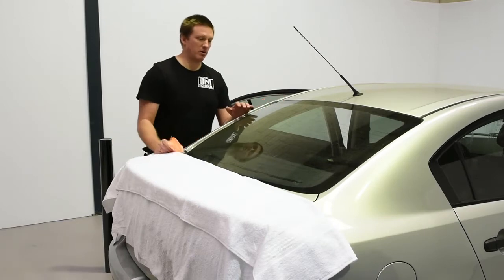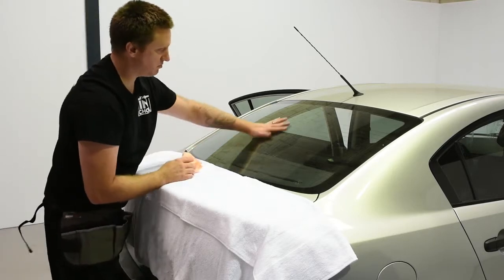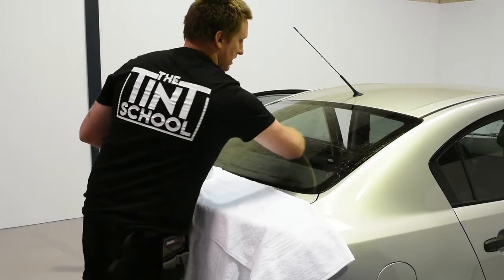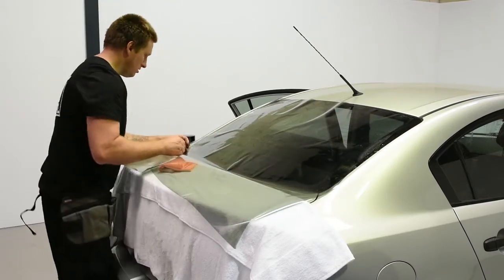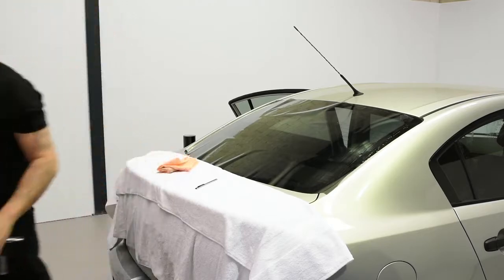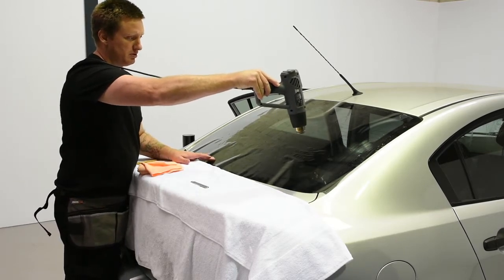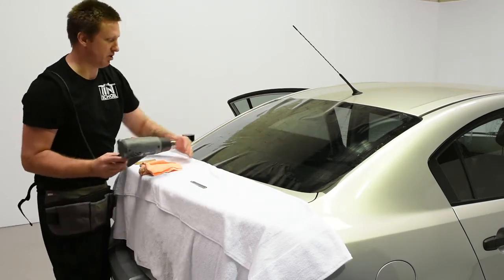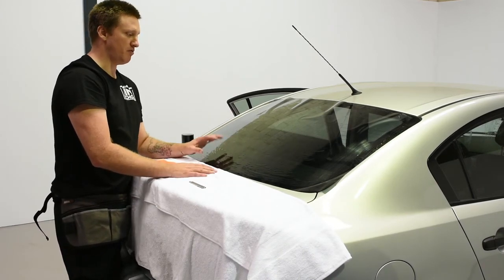Automotive Moulding Dust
Learn how to apply automotive window tint film by the leader in the industry. The Tint School offers day & weekend courses in Sydney. Book Now. Zip Pay available